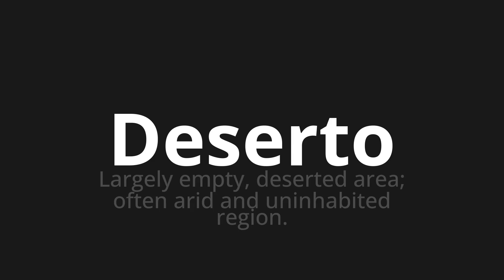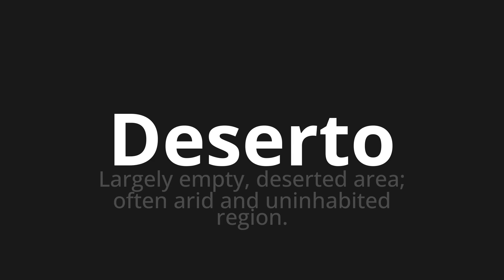How to pronounce Deserto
🌍 Learn a new language now Master the Pronunciation of 'Deserto Which means desert' - which means : Largely Empty, Deserted Area;Often arid and uninhabit region. 📝 with @HTPronounce 🎓🗣️ - [Your Guide to Italian]

Learn to pronounce 'Deserto' perfectly in Italian with our easy and engaging tutorial by @HTPronounce! 📖📽️ In this comprehensive video, we provide you with native speaker examples 🗣️👂 and phonetic breakdowns 🎵 to ensure you get the pronunciation just right.

How to say Desert in Italian